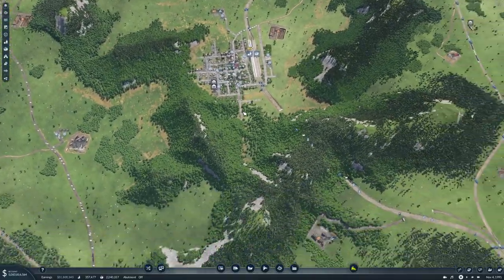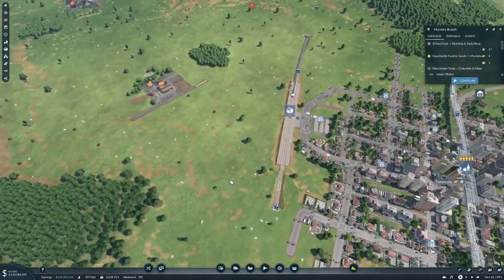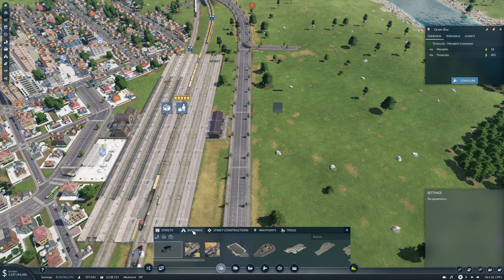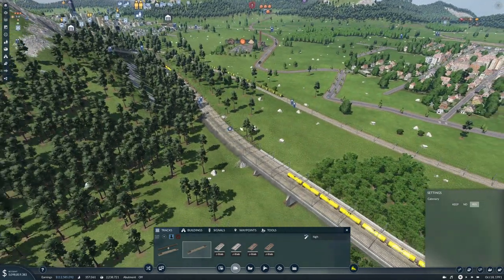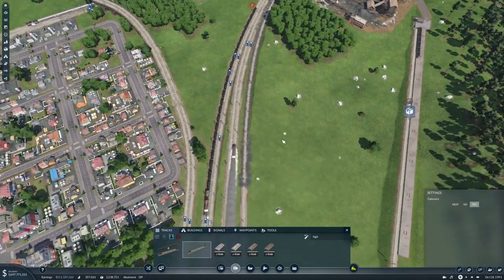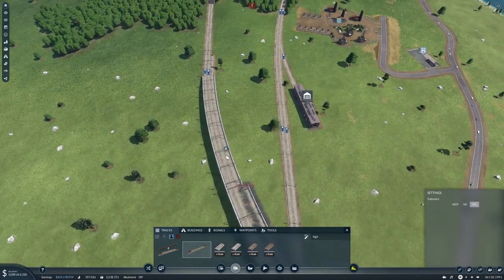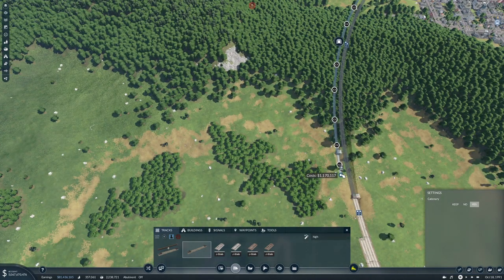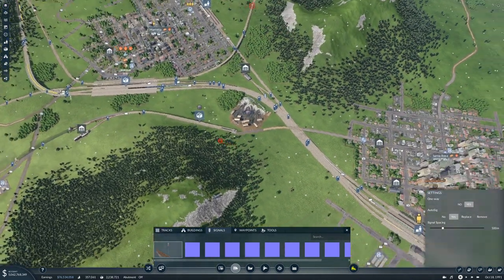Transport Fever 2 Ep52 | Let's Go MEGA | Spine Expansion